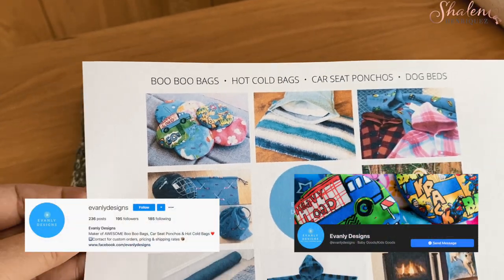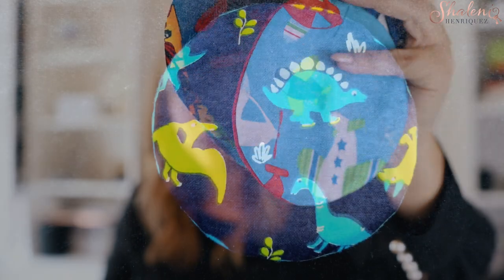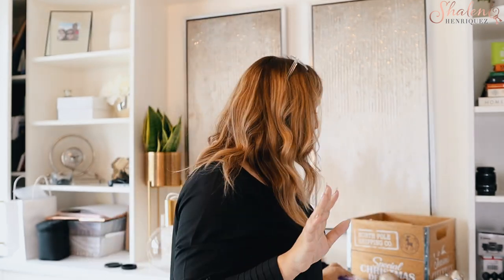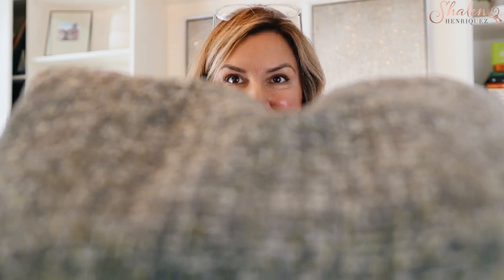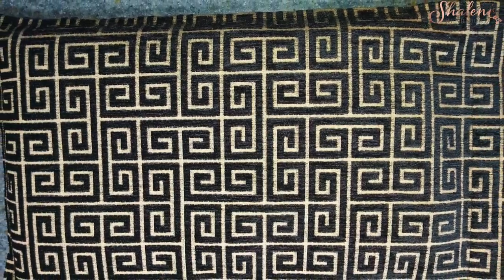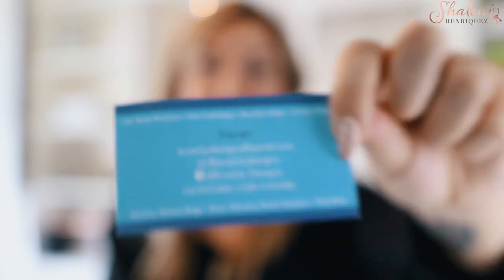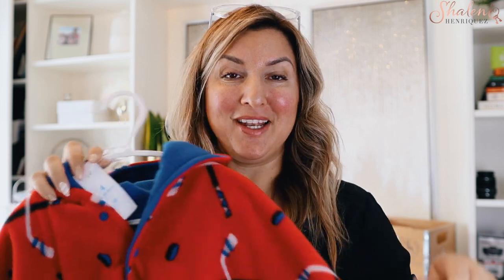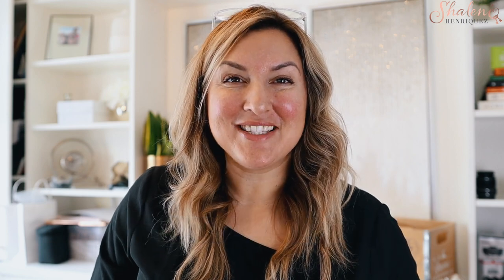Day 11 of 12 Evanly Designs Check It Out of Milton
For Day 11 of our 12 Days of Giveaways, we are highlighting Evanly Designs, a maker of awesome “Boo Boo Bags,” car seat ponchos and all of your sewing needs.

It all started after Karen’s, the designer/owner of Evanly Designs, grandson started to get a little more adventurous and occasionally would get a “boo-boo”.

These “Boo Boo Bags” can be used from the freezer for fevers, bumps/bruises, or heated in the microwave to soothe ear/tummy aches, growing pains, and so much more.

They have a removable cover for easy cleaning, are filled with dried whole corn, are soft and the perfect size for your little ones to hold in their hands. Evanly Designs also sells these hot/cold bags in larger sizes for Adults.

Evanly Designs also introduced their fabulous “Car Seat Ponchos.” They are perfect when travelling in the car and do not interfere with the necessary safety provided by your car seat. They are hooded and pull over their clothes, so no hassle of the on and off of a jacket when going to and from the car. The back of the poncho goes over the back of the car seat, and the harness goes under the front for even less bulk while they are seated.

They are made of double-lined fleece and also have raincoat shell options to keep your little ones safe, warm and dry.

Customs order are always welcome, and they are many fabric designs to choose from.

Local pick up and shipping available.

Follow @EvanlyDesigns on Instagram.
Tag as many people as you like (each tag = 1 entry, duplicates will not be valid)
*For Five extra bonus entries, share this post in your stories or feed and be sure to tag @SoldByShaleni  and @evanlydesigns
If your account is private- please DM me a screenshot so we can keep count!

The Boo Boo Bag is the perfect companion to any mum or dad’s kisses and makes the perfect stocking stuff for any kids on your Christmas list! 😉🎅🎄

Check out their Facebook page for more fabric options.